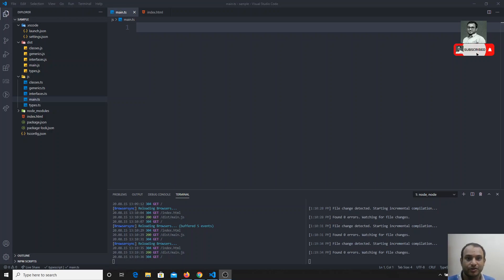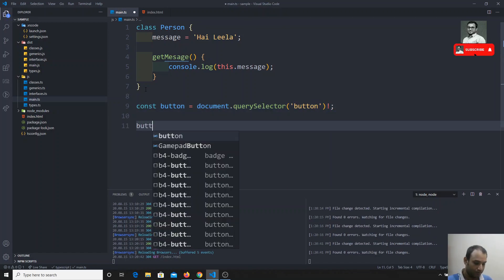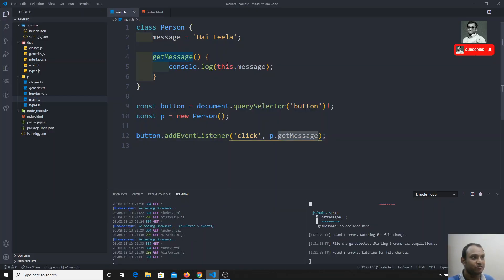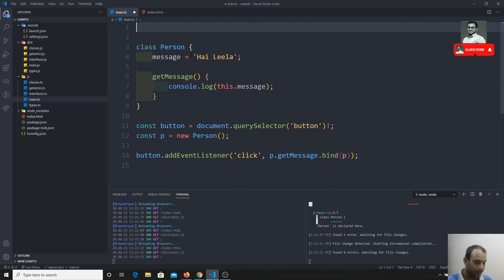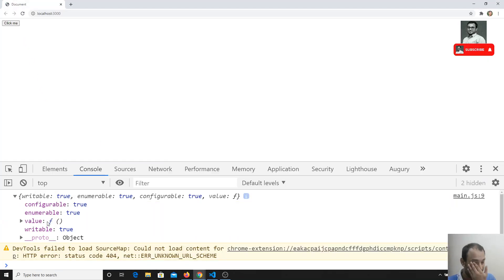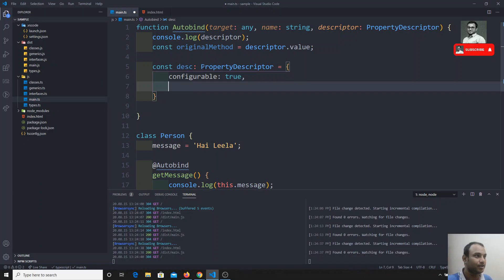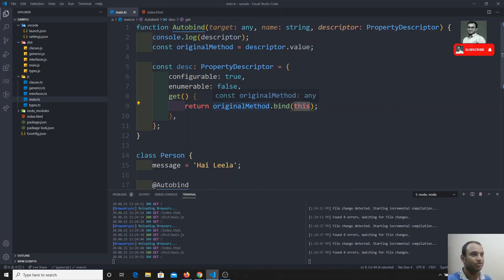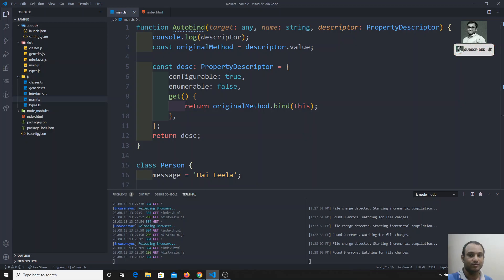63. Return Property Descriptor Data from the Method Decorator in the TypeScript.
Hi Friends
In this video, we will see how to return the data descriptor from the method decorator in TypeScript.